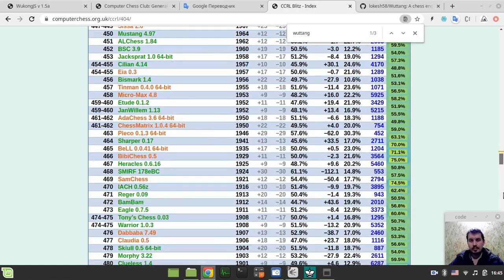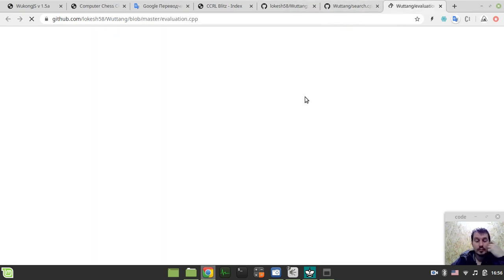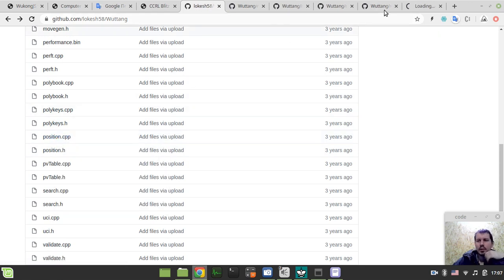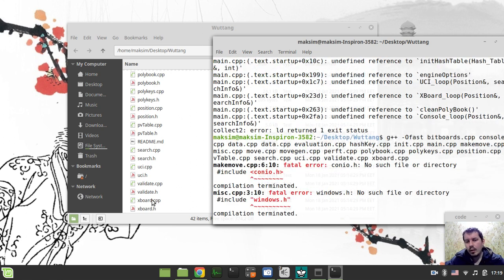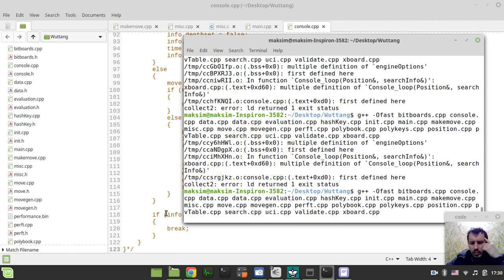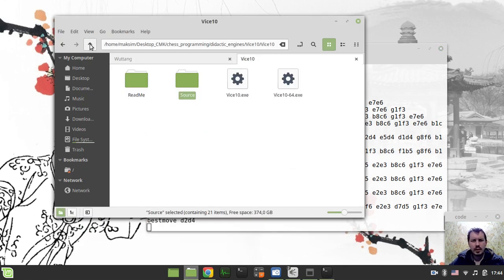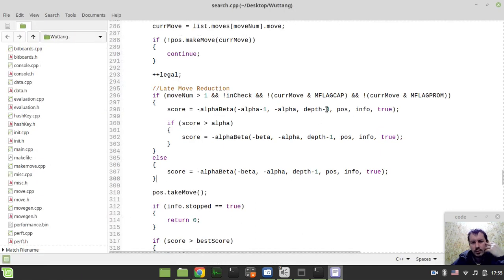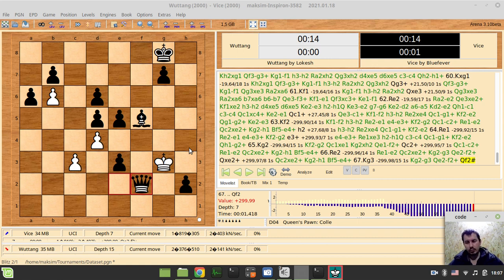Chess engine review: WUTTANG by LOKESH58 1993 CCRL Elo port of Vice to C++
Hey what's up up guys, Code Monkey King's here. I've been thinking about making some engine overview videos for quite a bit of time but couldn't come up with a proper format until now. In this video we gonna break down the C++ port of well known Vice chess engine by lokesh58 - wuttang feels like a total clone of vice apart from futility pruning and late move reduction techniques being involved int the search but despite the deeper search it seems to be more like a weakness. All details in the video)

Let me know what do you guys think of this new format in the commentaries below!